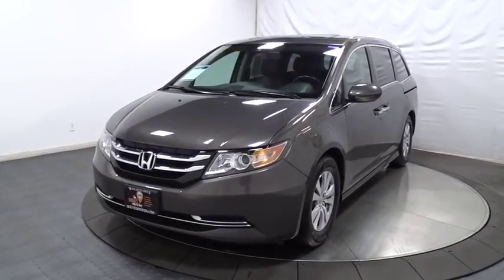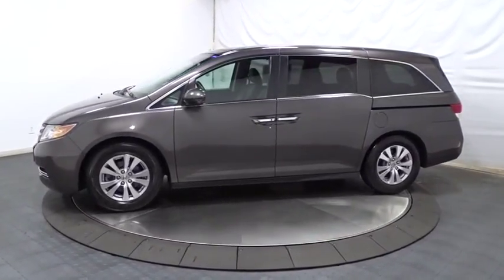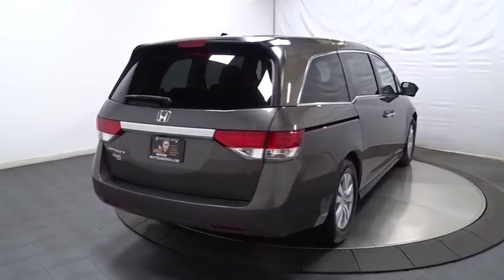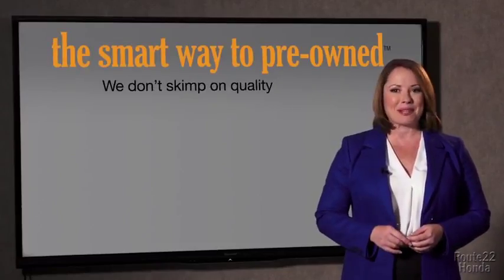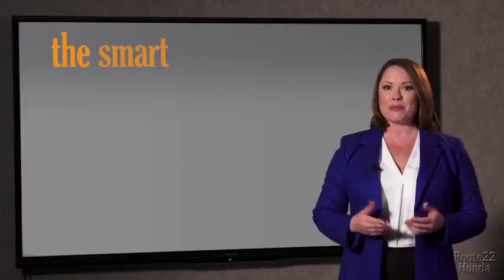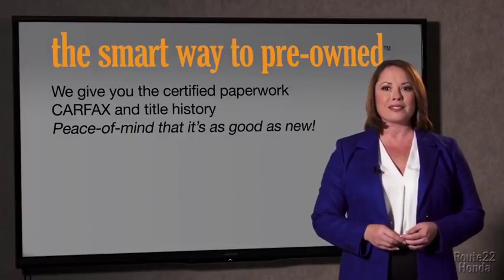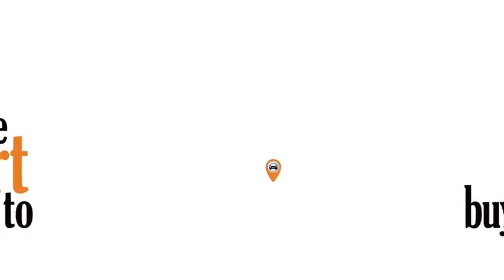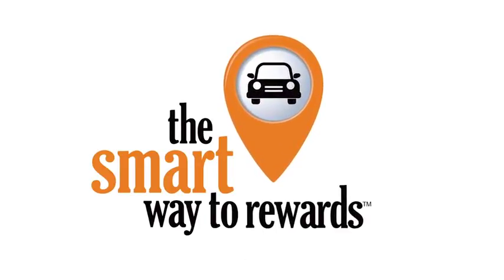2015 Honda Odyssey Hillside, Newark, Union, Elizabeth, Springfield, NJ 173397A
2015 Honda Odyssey
2015 Honda Odyssey EX-L RES - Stock#: 173397A - VIN#: 5FNRL5H63FB051569

PEOPLE MOVER!!! LOADED!! EVERY OPTION LEATHER MOONROOF AND REAR ENTERTAINMENT!!! CLEAN CARFAX ONE OWNER! SMART WAY TO PRE-OWNED Ever wonder exactly what youre getting when purchasing a used vehicle? Its difficult to know what you're truly getting into when taking on the wheel of a pre-owned vehicle. Luckily, each of our pre-owned vehicles are put through a vigorous 150-point inspection. With the smart way to pre-owned, we include a vehicle history report as well as a title check on every pre-owned vehicle in stock. This way, you know that the vehicle you are purchasing has not been affected by circumstances such as natural disasters (i.e. Hurricane Harvey and Irma), Odometer rollback, Factory Lemon-Law Buyback, Salvage/Rebuilds, Washed Title and road accidents. With the smart way to pre-owned, you and your passengers can feel safe in the seats of your newly-bought, pre-owned vehicle. We invite you to stop in and visit our state of the art showroom conveniently located on Route 22 West in Hillside, New Jersey, just 2 miles West of Newark International Airport. Pre-owned vehicles are sold cosmetically as-is. Vehicles over 7 years old and / or 100,000 miles are sold as-is.PLEASE ASK US FOR YOUR FREE VEHICLE HISTORY REPORT. Note that we make every effort to ensure the accuracy of the information on our site however we use information from and through multiple sources and cannot guarantee accuracy or be responsible for typographical errors. At Route 22 HONDA, We Deliver Like Nobody Else!
Entertainment System w/DVD,Window Grid Antenna,Radio w/Clock, Speed Compensated Volume Control, Steering Wheel Controls, Multi-Source Rear Controls and 2 Gb Internal Memory,Audio Theft Deterrent,1 LCD Monitor In The Front and 1 LCD Row Monitor In The Rear,A/V Remote,2 Wireless Headphones,Bluetooth Handsfreelink Wireless Phone Connectivity,Clearcoat Paint,Express Open/Close Sliding And Tilting Glass 1st Row Sunroof w/Sunshade,Speed Sensitive Variable Intermittent Wipers,Power Liftgate Rear Cargo Access,Front Windshield -inc: Sun Visor Strip,LED Brakelights,Deep Tinted Glass,Body-Colored Rear Step Bumper,Chrome Door Handles,Black Grille w/Chrome Accents,Tires: P235/65R17 103T AS,Tailgate/Rear Door Lock Included w/Power Door Locks,Compact Spare Tire Mounted Inside,Power Sliding Rear Doors,Body-Colored Power Heated Side Mirrors w/Manual Folding,Fully Automatic Projector Beam Halogen Daytime Running Headlamps w/Delay-Off,Lip Spoiler,Chrome Side Windows Trim, Black Front Windshield Trim and Black Rear Window Trim,Steel Spare Wheel,Fixed Rear Window w/Fixed Interval Wiper and Defroster,Galvanized Steel/Aluminum Panels,Wheels: 17 x 7 Alloy,Body-Colored Front Bumper w/Chrome Rub Strip/Fascia Accent,Cargo Space Lights,Trip Computer,FOB Controls -inc: Trunk/Hatch/Tailgate, Windows and Sunroof/Convertible Roof,Leather Steering Wheel,Engine Immobilizer,Gauges -inc: Speedometer, Odometer, Engine Coolant Temp, Tachometer, Trip Odometer and Trip Computer,Instrument Panel Covered Bin, Refrigerated/Cooled Box Located In The Console, Driver / Passenger And Rear Door Bins,Perimeter Alarm,Dual Zone Front Automatic Air Conditioning,Full Carpet Floor Covering -inc: Carpet Front And Rear Floor Mats,Remote Keyless Entry w/Integrated Key Transmitter, 2 Door Curb/Courtesy, Illuminated Entry, Illuminated Ignition Switch and Panic Button,Fixed 60-40 Split-Bench 3rd Row Seat Front, Manual Recline, Manual Fold Into Floor, 3 Manual and Adjustable Head Restraints,Manual Tilt/Telescoping Steering Column,Front And Rear Map Lights,Removable 40-20-40 Folding Split-Bench Front Facing Manual Reclining Fold Forward Seatback Rear Seat w/Manual Fore/Aft and Side-To-Side Sliding,Compass,Driver Foot Rest,Rear HVAC w/Separate Controls,2 12V DC Power Outlets,HomeLink Garage Door Transmitter,Proximity Key For Doors And Push Button Start,Fade-To-Off Interior Lighting,Leather Gear Shift Knob,Remote Releases -Inc: Power Cargo Access and Mechanical Fuel,2 12V DC Power Outlets and 1 AC Power Outlet,Leatherette Door Trim Insert,4 Seatback Storage Pockets,Valet Function,Power 1st Row Windows w/Driver And Passenger 1-Touch Up/Down,Day-Night Auto-Dimming Rearview Mirror,Power Door Locks w/Autolock Feature,Front Cupholder,Systems Monitor,Analog Display,Outside Temp Gauge,Leather Seat Trim -inc: front and outboard 2nd-row,Carpet Floor Trim,Full Cloth Headliner,Power Rear Windows, Fixed 3rd Row Windows and w/Manual Sun Blinds,Driver And Fr